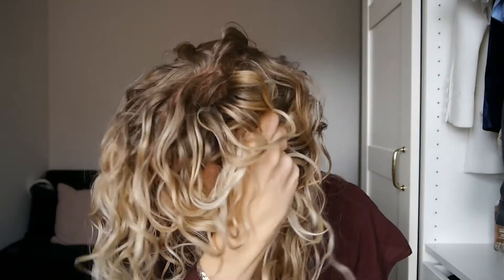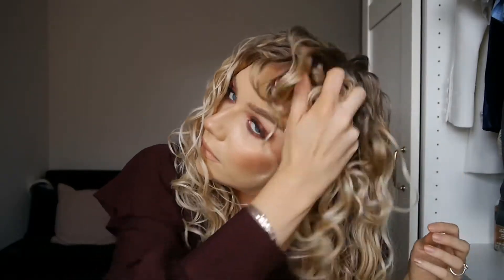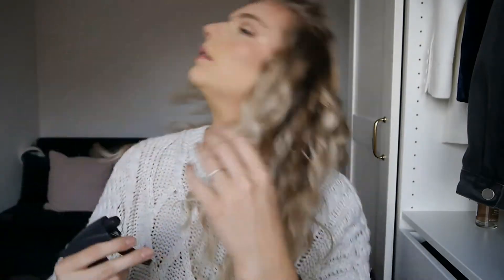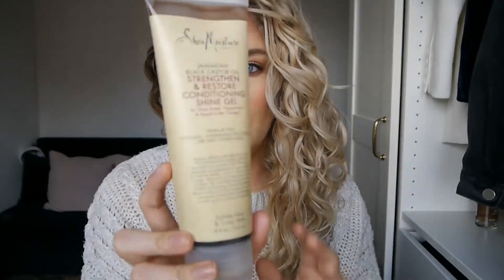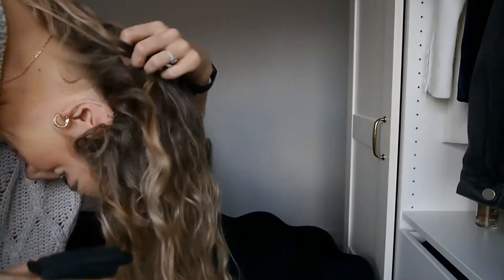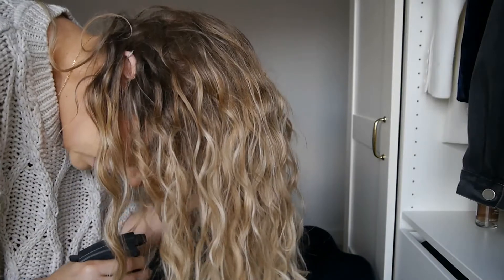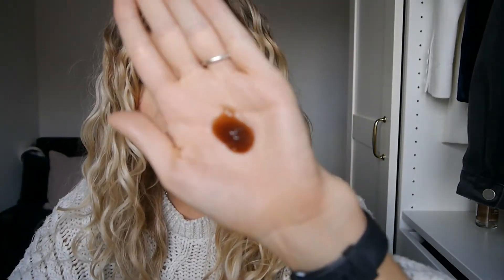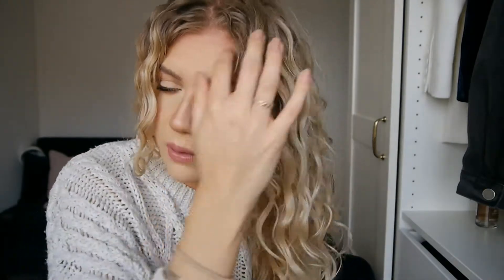HOW I REFRESH MY WAVY/CURLY HAIR | REFRESH ROUTINE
In this video, I show you refresh my curls the next morning after wash day, and on day 3 too! It's a very easy refresh routine that adds a bit of hydration and definition :) Hope this helps x